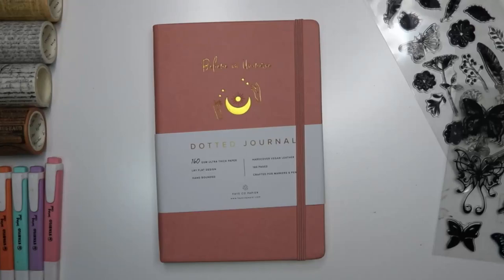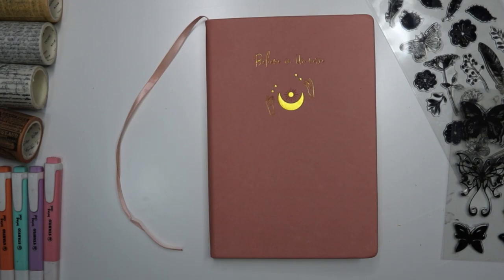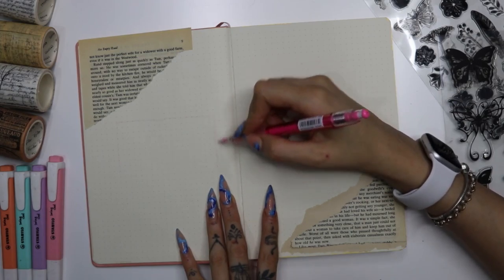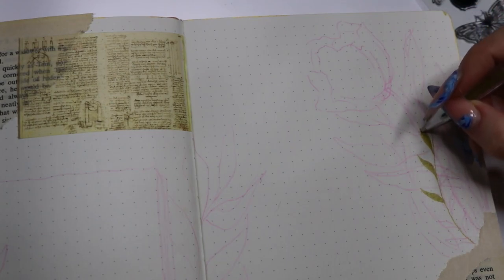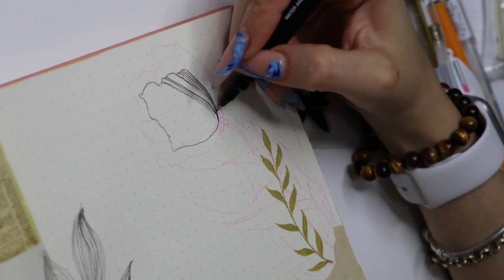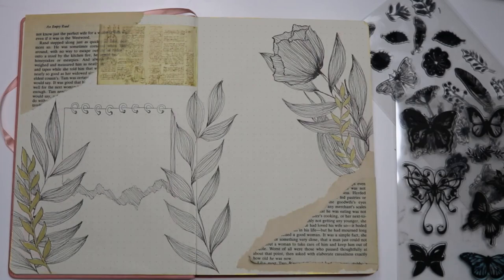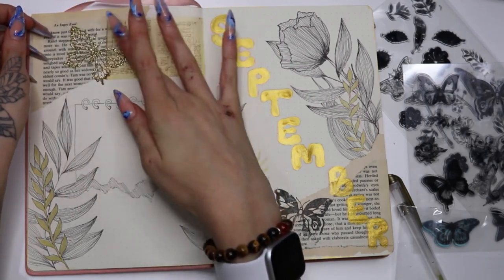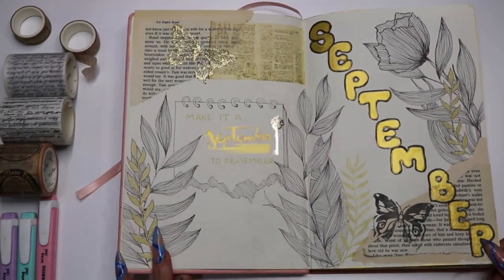SEPTEMBER PLAN WITH ME // September 2021 Bullet Journal Setup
Hi everyone it's Nina and here is my September 2021 bullet journal setup. September is here... do I really have to say goodbye to summer already?? as usual, I hope you enjoy planning with me 💕 and thank you for all the love x
Also, let me know if you have any video ideas.

Equipment used:
✨ Dotted Journal - A5 Ultra Thick 160gsm Paper

Camera Equipment:

✨ Canon EOS 200D Digital SLR Camera
✨SAMTIAN Camera Tripod
✨Ring Light
✨Camera Microphone